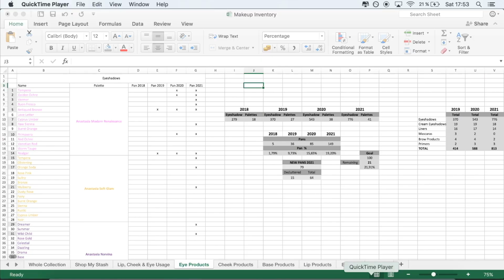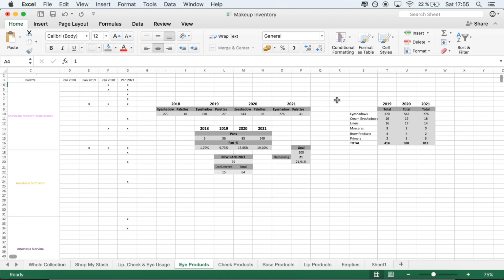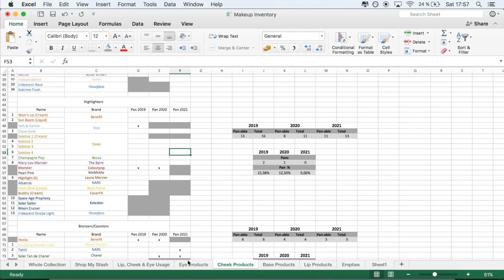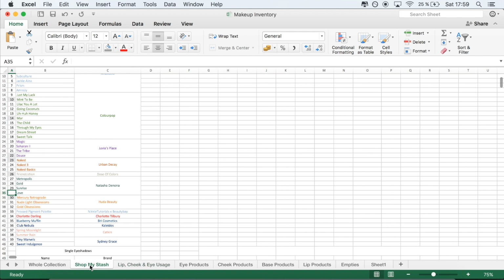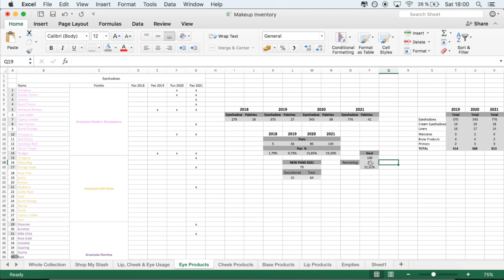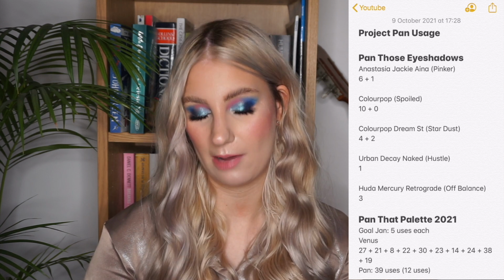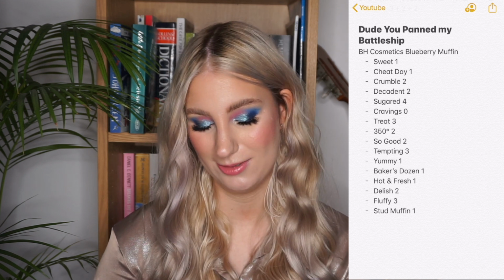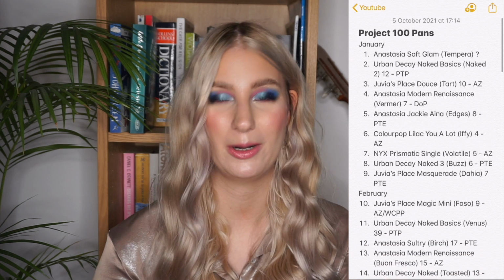How I Organise My Panning & Makeup Spreadsheets | sofiealexandrahearts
Hey Lovelies! Today's video is a bit different than my normal content, but don't worry, it's still panning related! I am showing you how I organise my makeup spreadsheets as well as track my panning. I hope you enjoy! :) x